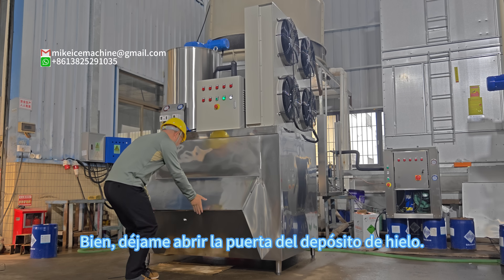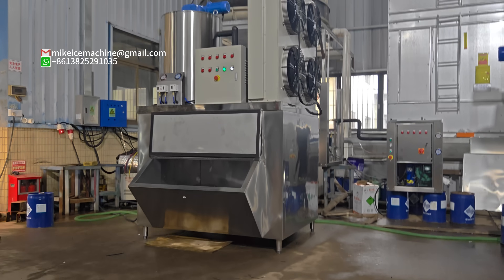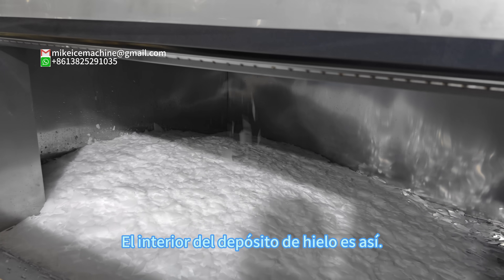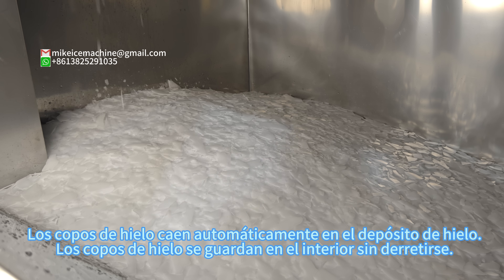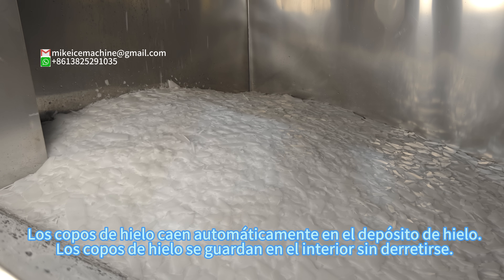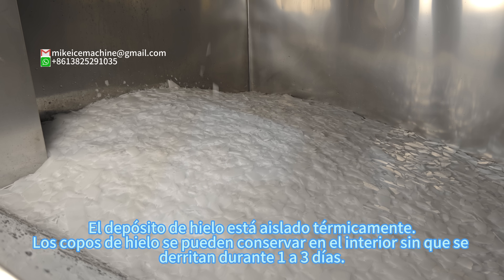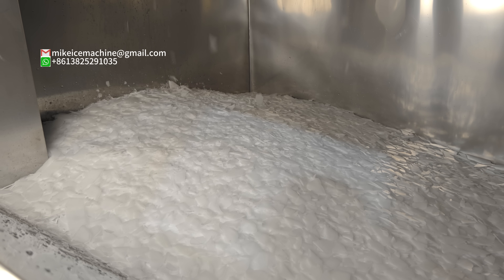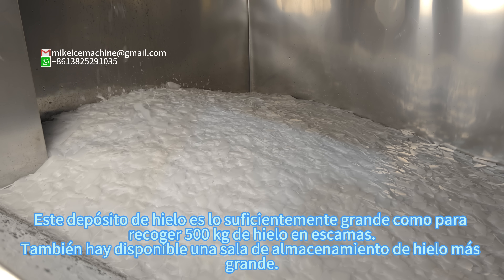Máquinas de hielo en escamas con depósito de hielo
Este video muestra una máquina de hielo en escamas con capacidad de 3 toneladas/día.
La máquina puede producir 3 toneladas de hielo en escamas todos los días, cada 24 horas, y esa capacidad se basa en una temperatura ambiente de 30 °C y una temperatura del agua de entrada de 20 °C.
La máquina de hielo en escamas está equipada con un compresor scroll Danfoss, un condensador de refrigeración por aire y el condensador de refrigeración por aire tiene 4 ventiladores de refrigeración por aire.
En verano funcionan los 4 ventiladores.
En invierno, 1/2/3 ventiladores dejan de funcionar automáticamente.
Por lo tanto, esta máquina de hielo en escamas está diseñada específicamente para funcionar de manera estable tanto en el caluroso verano como en el frío invierno.

La máquina está equipada con un depósito de almacenamiento de hielo y su capacidad de almacenamiento de hielo es de 500 kg de hielo en escamas.
La máquina tarda 4 horas en llenar el depósito de hielo.
Los copos de hielo se pueden conservar en el interior sin que se derritan durante 1 a 3 días.